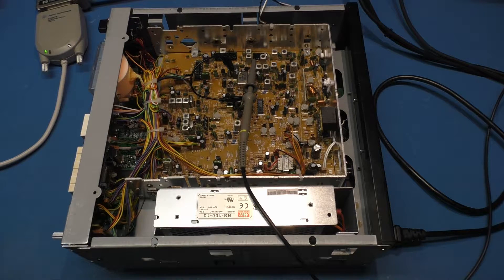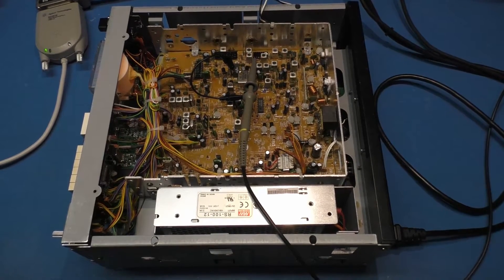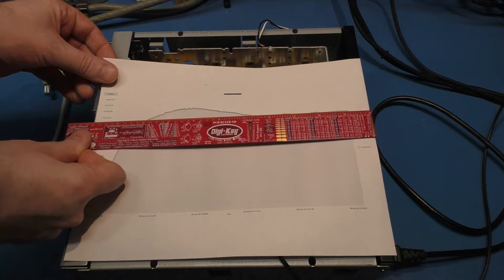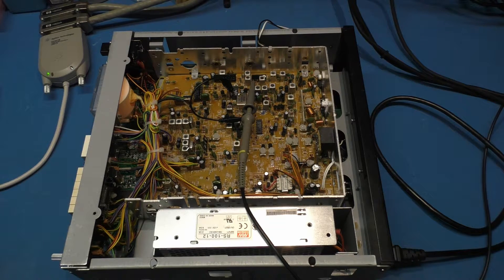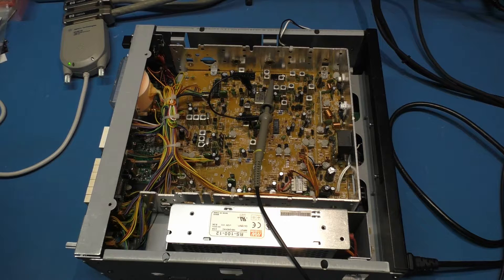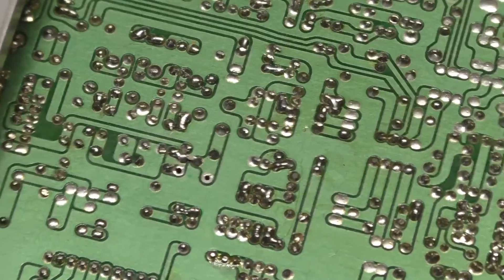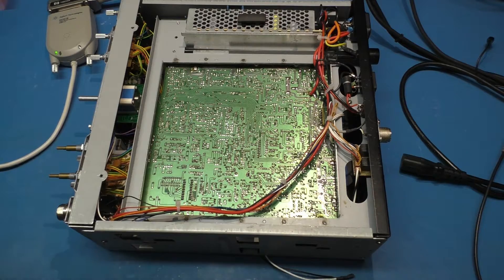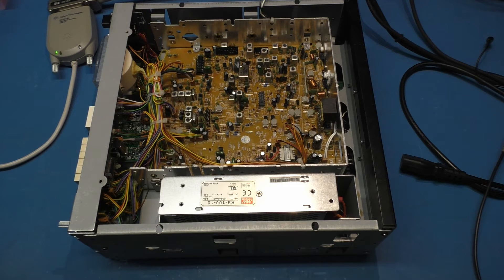DX2547 stability testing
Possible fix for the drift on some of these radios.
Might work for you, might not.

Please no more emails about potting compound, aluminium foil huts, heaters, or wax :)